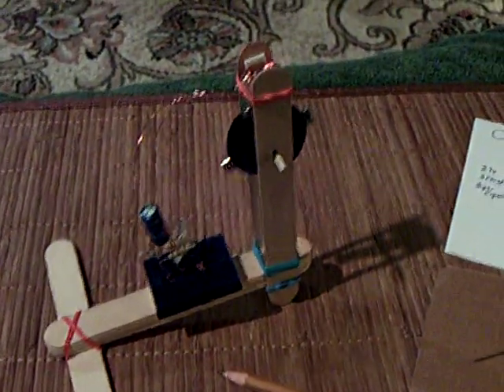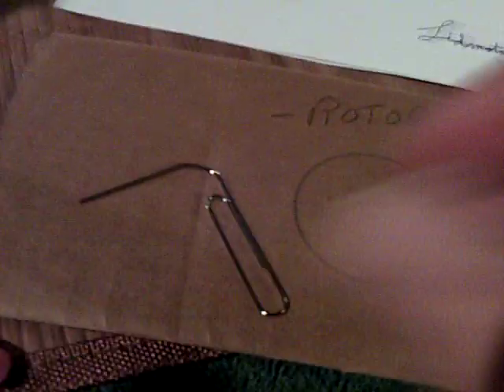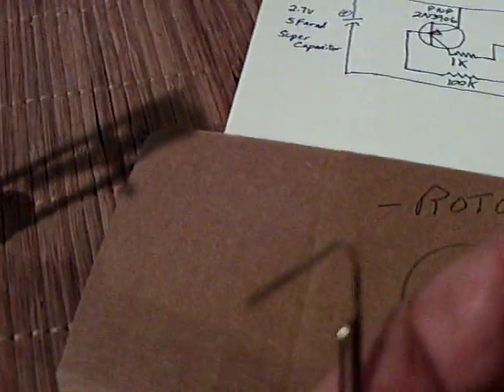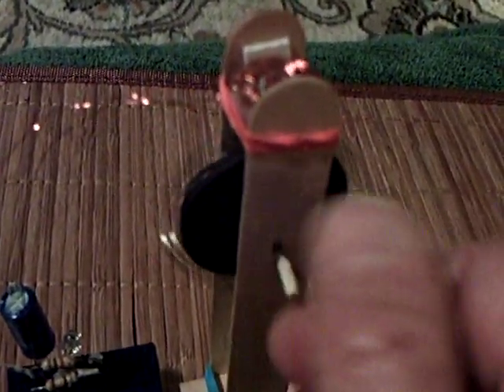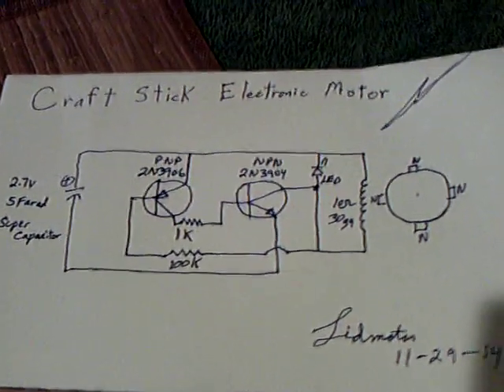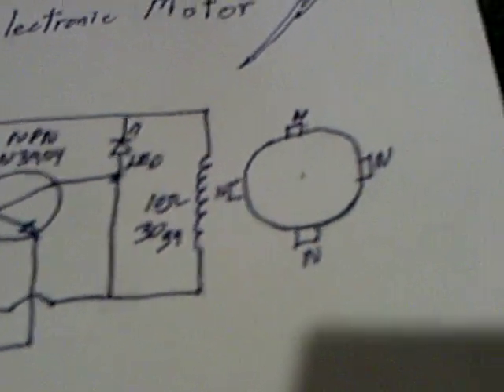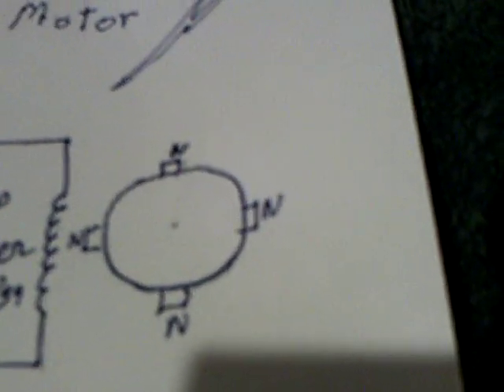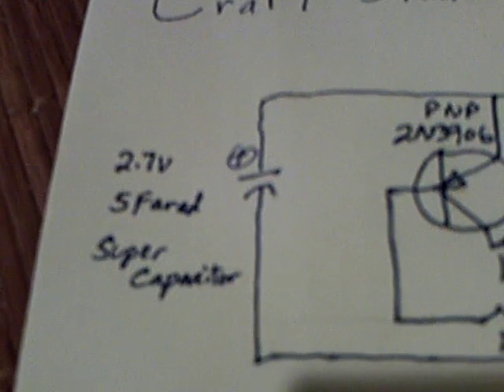Craft Stick Electronic Motor--- Explanation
This is an explanation of how my Craft Stick Electronic Motor works and how it is built.